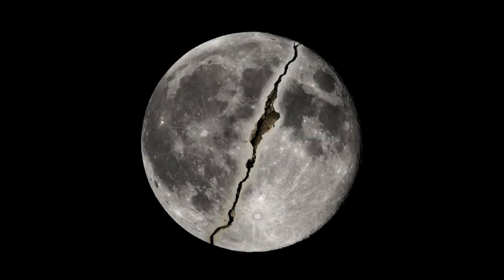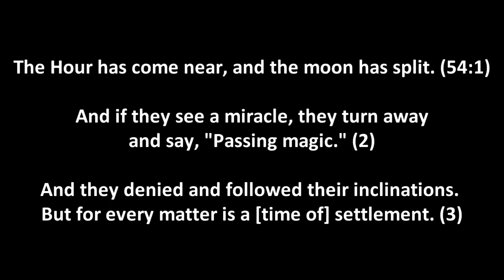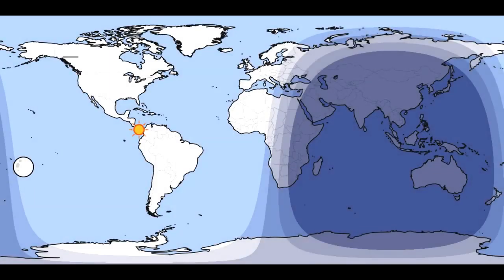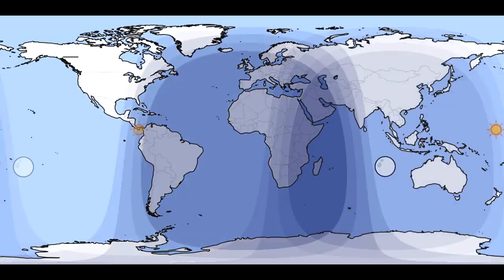[DEBUNKED] The Moon Splitting Fairy Tale - Apostate Prophet